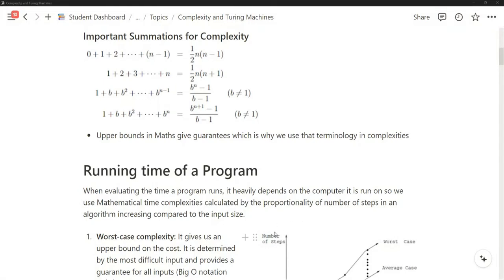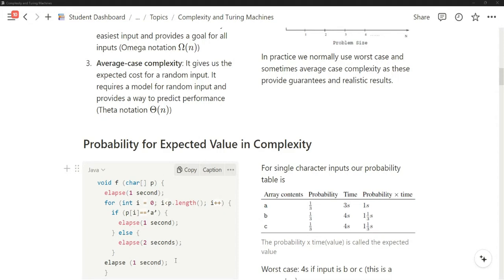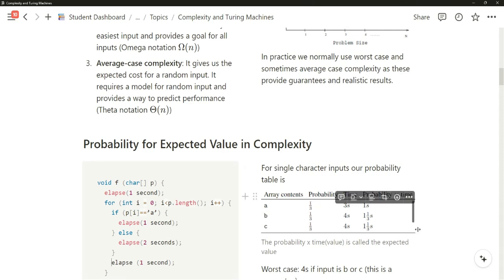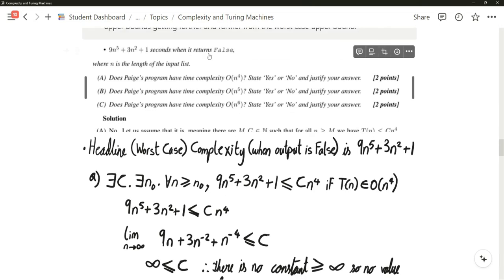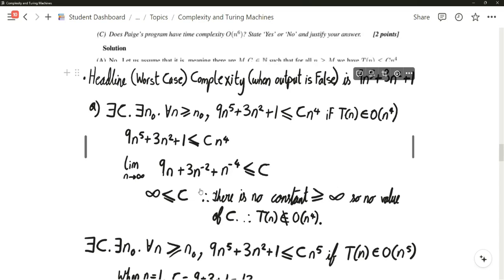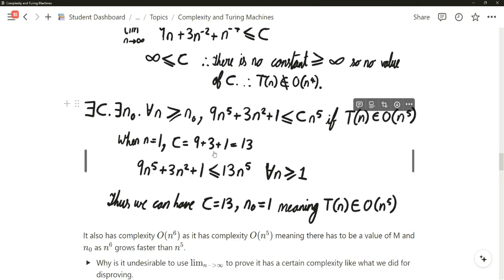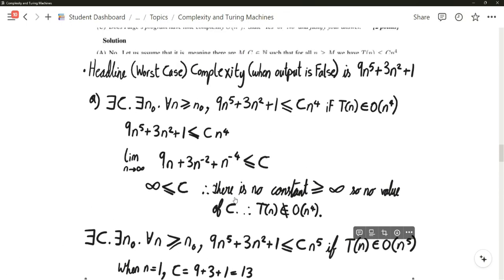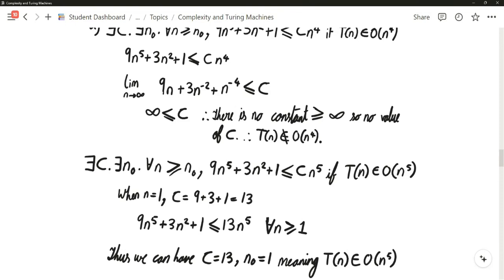Big-O Complexity Proofs (TOC)